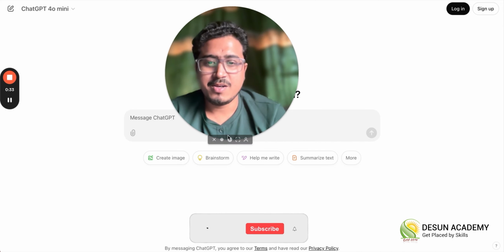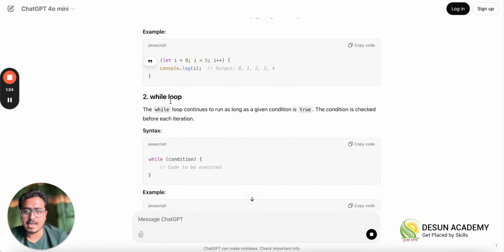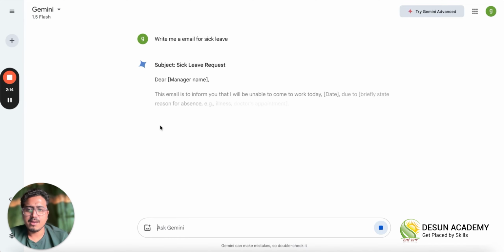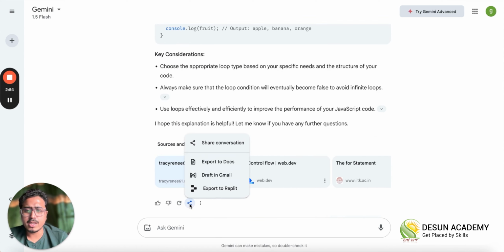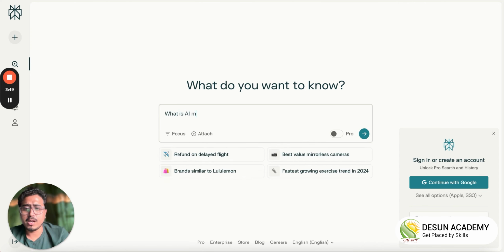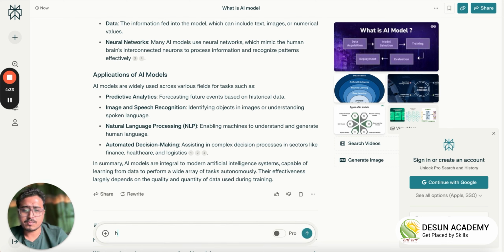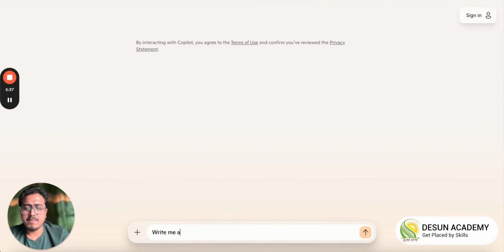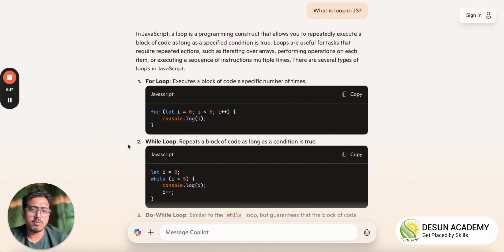ChatGPT alternatives | Desun Academy | Kolkata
🔍 Looking for AI tools other than ChatGPT? Check out these incredible alternatives! 🤖

In this video, we explore some of the best ChatGPT alternatives for your AI writing, coding, and brainstorming needs. Whether you're looking for free tools, advanced features, or niche-specific AI assistants, we’ve got you covered! 🚀

✨ Featured Alternatives:

Powerful AI writing tools
Code generation platforms
Creative content creators
And more!